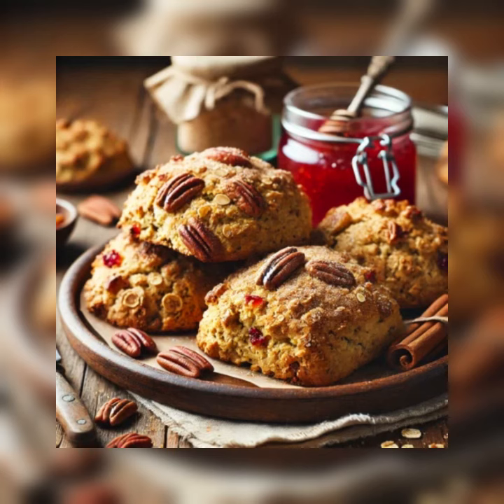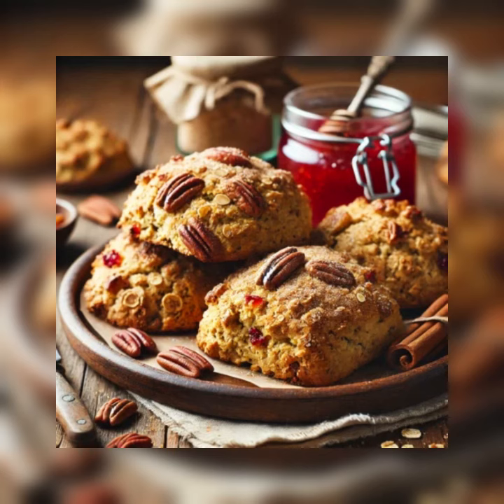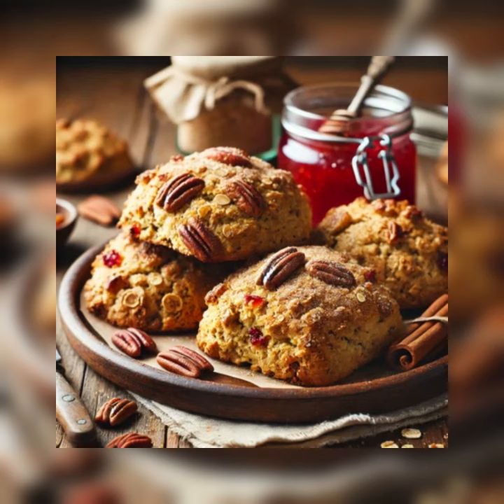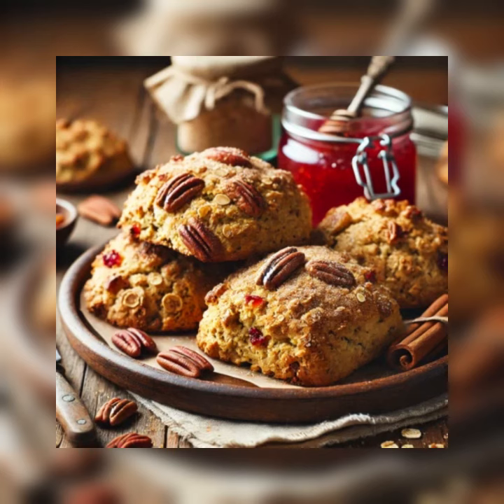Pecan Cinnamon Oat Scones by Mangia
When you bake a batch of these, your kitchen, perhaps even your whole house, will be perfumed with the aroma of cinnamon. Lots of pecans make these rich and crunchy. While we consider this one of our "every day" scones, they are special enough for holiday mornings. Thick strawberry jam, the kind with chunks of berries, makes a superb topping.